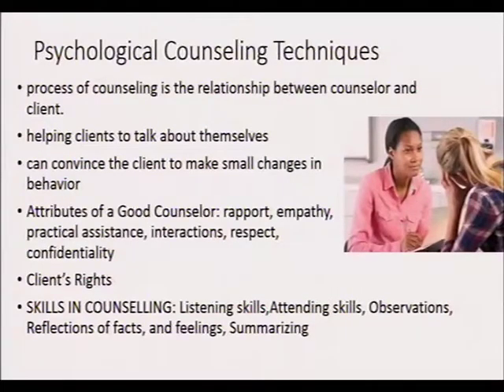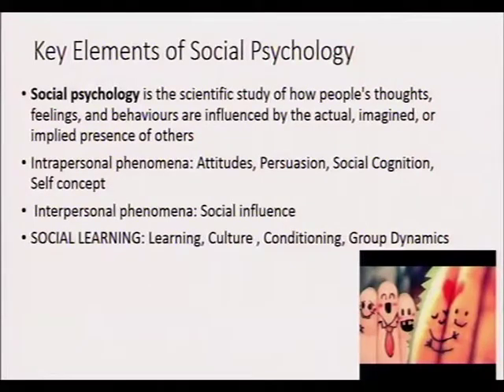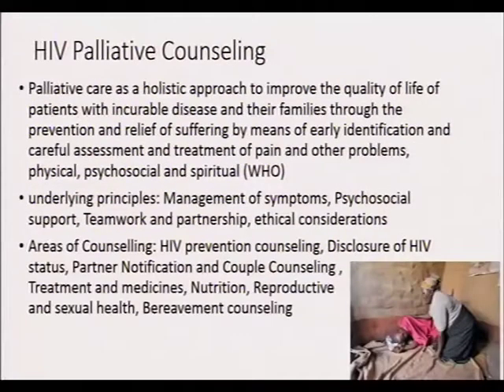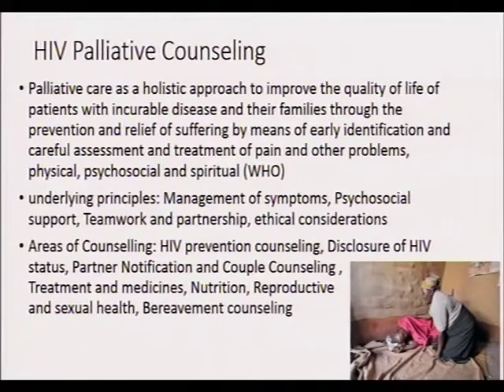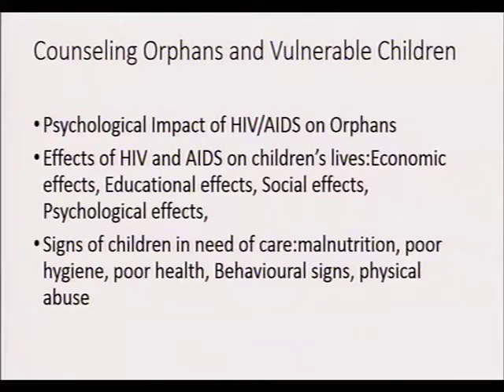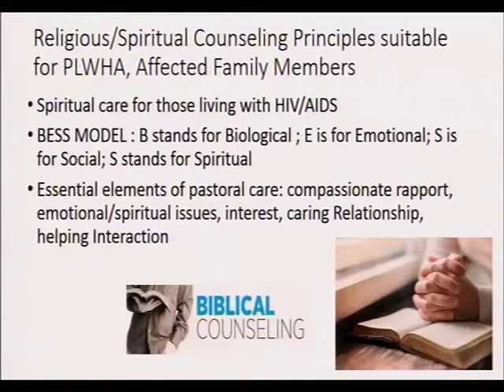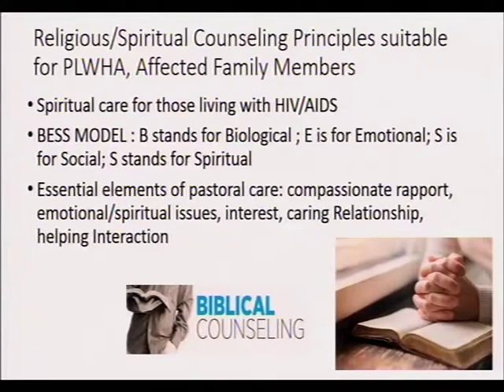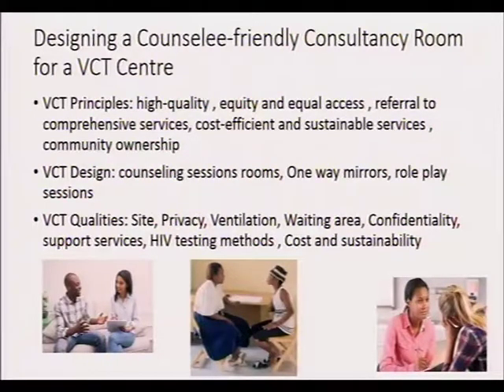IOL CC (20Apr17) PC30D3